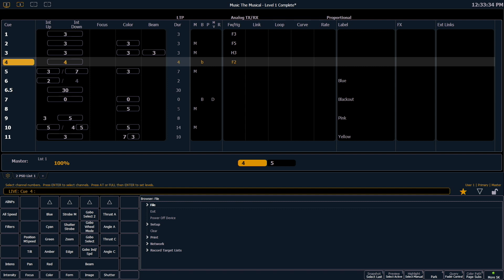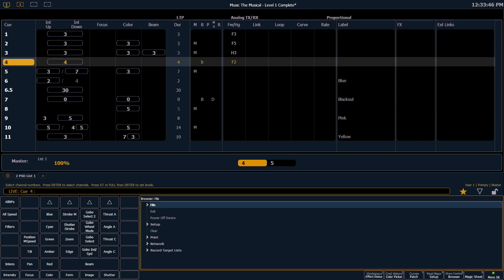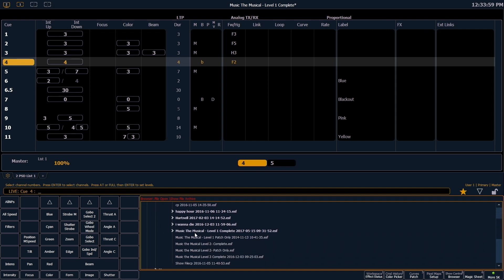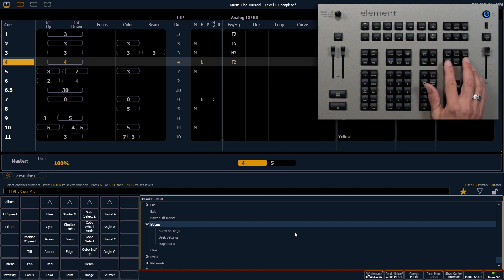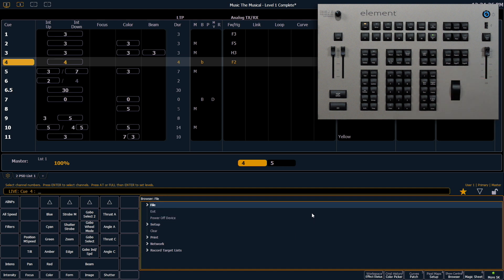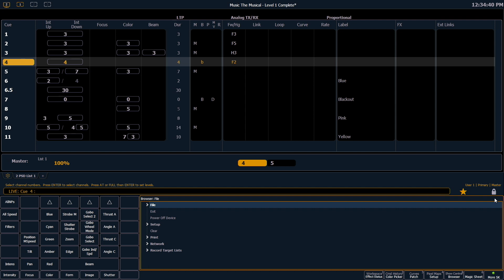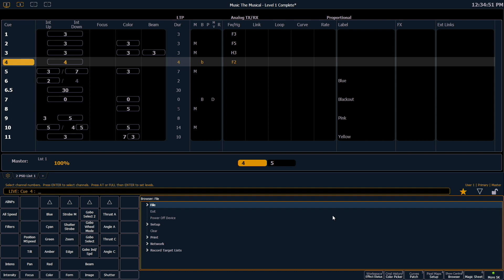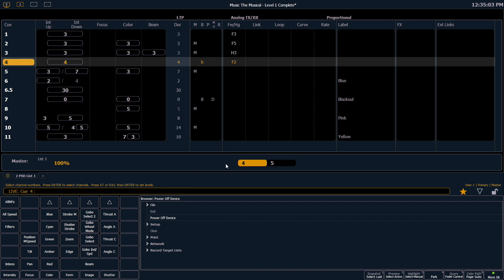01.4 Central Information Area (CIA)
The Central Information Area (CIA) is the area of the display where you'll have access to file management, setup, print, and network controls as well as the means to power down the console.

v2.6

For emergency/technical assistance contact ETC Technical Services @:
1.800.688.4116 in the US